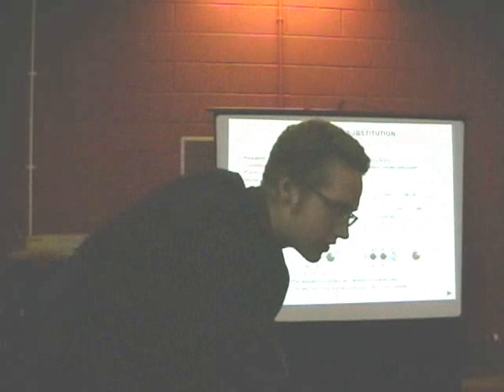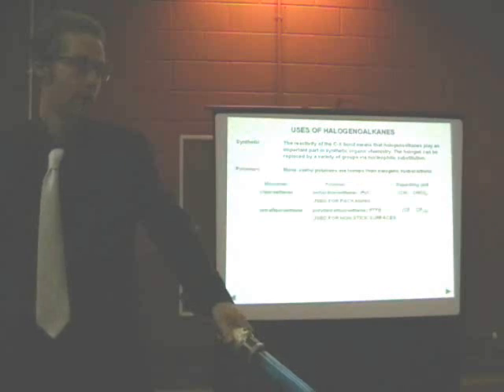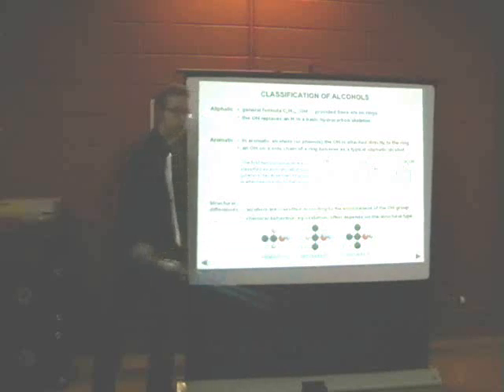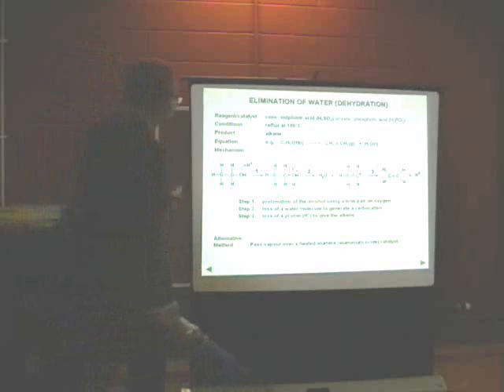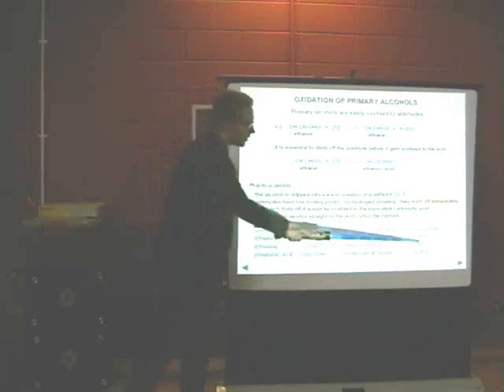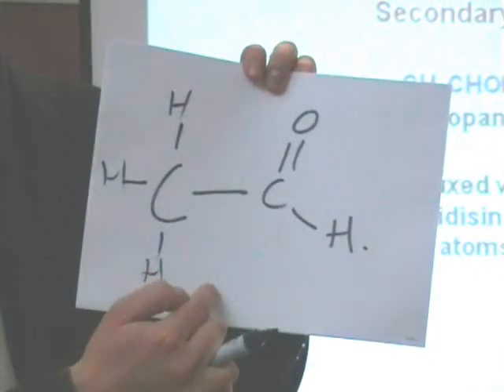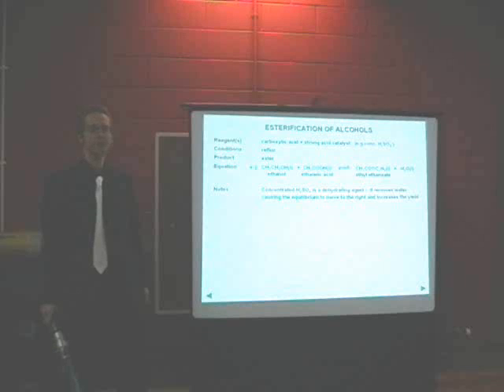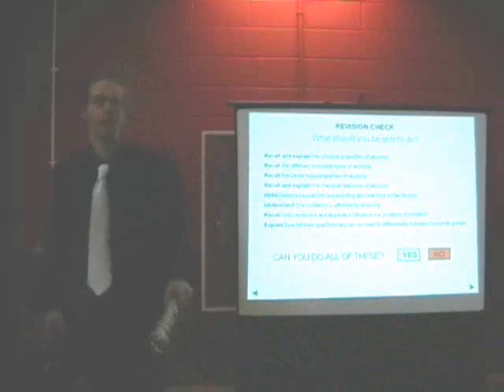AS Chem Lecture 4 Alcohols